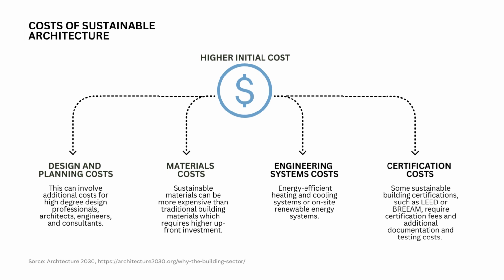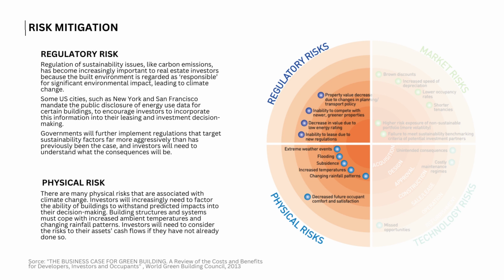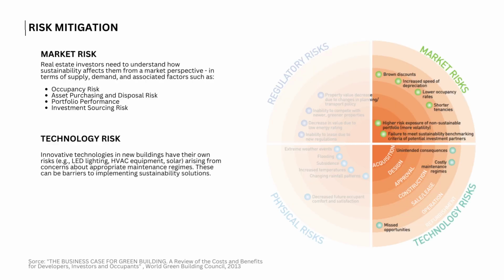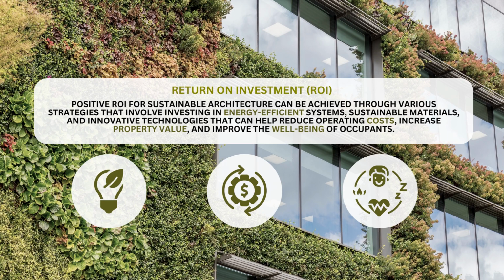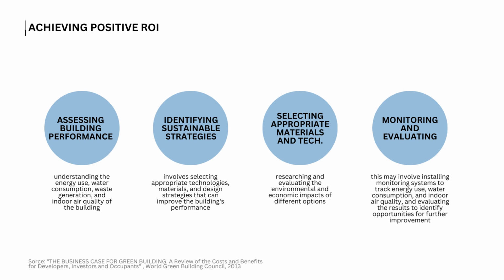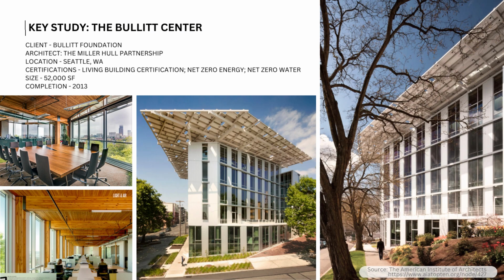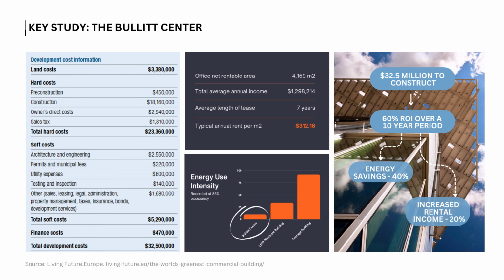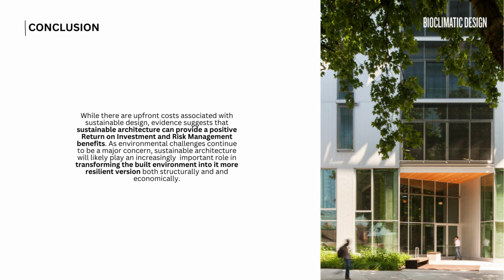The Economic Case for Sustainable Architecture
As environmental challenges continue to be a major concern, Sustainable Architecture will play an increasingly important role in transforming the built environment into it more resilient version both structurally and economically.

In this presentation, I show how Sustainable Architecture can provide significant economic benefits including Risk Management and positive Return on Investment, while also reducing negative environmental impacts. The key study project - Bullitt Center building in Seattle, Washington.